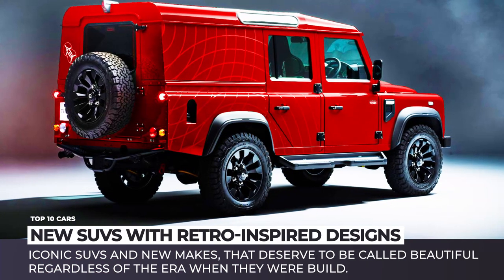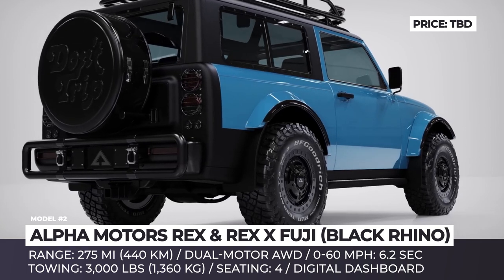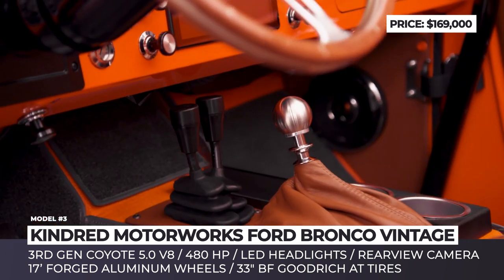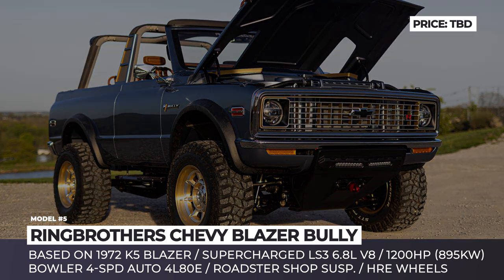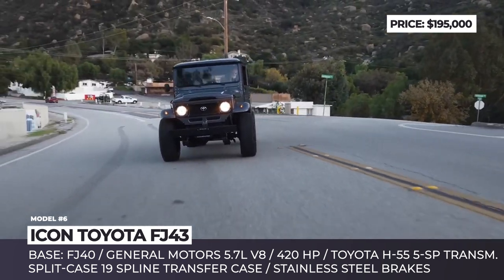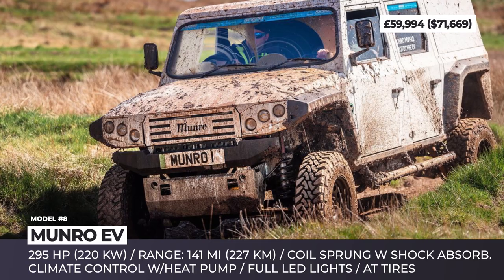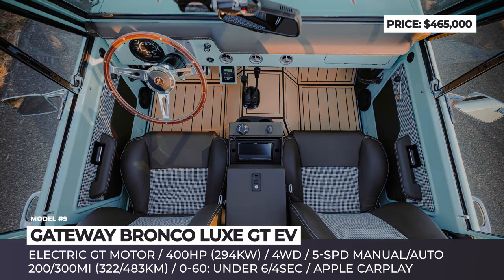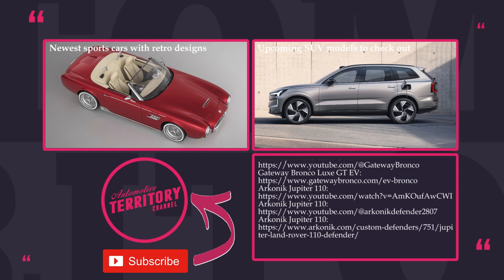10 Modern SUVs Based on Vintage Classics of the Past (Detailed Review of Modifications)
If you think that an SUV is nothing but a plastic box on wheels, then you haven’t seen the good looking and tough designs of the past. In today’s episode we would like to continue our series covering retro models spruced up with modern technology. This time we will cover ICONIC sport utility vehicles and NEW MAKES, that deserve to be called beautiful regardless of the era when they were build.

Other AutomotiveTerritory you may consider checking out

Rundown of all models from this AT_New_Cars episode

00:00 Introduction

00:36 ECD Project Sweet Pea

ECD Project Sweet Pea starts as a 1995 Defender 110, imported under the 25-year rule. It is repainted, fitted with a new LT4 crate engine, and underpinned by an ECD Ride suspension.

01:40 Alpha Motors Rex and Rex X Fuji (Black Rhino)

Alpha Motors electric vehicles could be years away from going into mass production, but each of their prototypes deserves to be given credit. Same goes for the Rex off-roader that can easily serve a gold standard for modern SUVs with retro-inspired designs inside and out.

02:39 Kindred Motorworks Ford Bronco Vintage

Kindred has assembled at their Californian headquarters a team of technicians, software developers, mechanical engineers, designers and painters. Among other things, this bunch of vintage car lovers refuses to accept the new generation of Ford Broncos and instead chooses to uplift retro models.

03:51 Overfinch Heritage Field Edition

Overfinch Heritage Field Edition is a 1993 Range Rover-based restomode that epitomized British luxury, but pairs it with modern American performance.

04:55 RingBrothers Chevy Blazer Bully

RingBrothers Chevy Blazer Bully was presented at the 2022 SEMA show: it is a 1200hp 1972 K5 Blazer-based restomod, capable of going off road.

05:55 Icon Toyota FJ43

One of Icon 4x4’s first restorations was a rare version of the Land Cruiser, exclusively made for the Brazilian market between 1968 and 2001. Twenty years later, Icon has re-acquired such a Toyota Banderante and gave it a proper spruce up.

06:58 Tecniq Q40 Defender

tecniq.co.uk/bespoke-project-q40-defender-by-tecniq

British automotive engineering specialist Technic has designed and rebuilt a bespoke Q40 Defender 110, inspired by the twin-rotor Chinook aircraft that has served the Royal Air Force for 40 years. The one-off vehicle was commissioned for the auction to raise money for the R-A-F Association.

08:08 Munro EV

Scotland’s wild and dramatic landscapes have inspired the local startup Munro to create a rugged 4x4 that ignores modern standards for aerodynamics and instead goes for the old-school squared off shape. The latest design of the Mark 1 resembles a military vehicle with quad LED headlights.

09:06 Gateway Bronco LUXE GT EV

Gateway Bronco LUXE GT EV is based on 1972 Bronco SUV with a 6-cyllinder engine, that is transformed into an all-electric pickup.

10:12 Arkonik Jupiter 110

Arkonik JUPITER 110 was created for one of the company’s clients: it is a full frame off restoration of 1984 Defender that keeps the original engine and transmission.